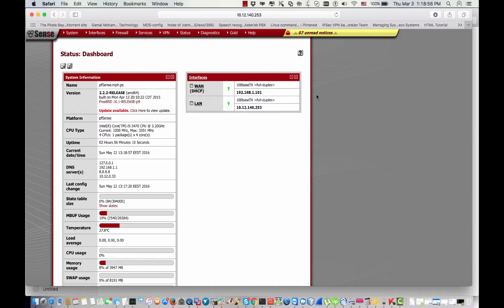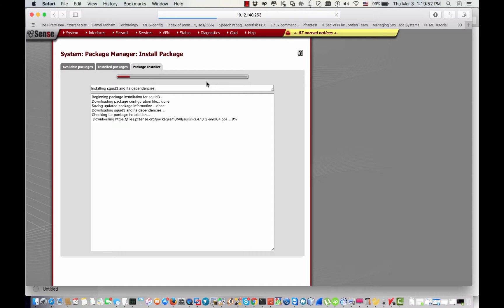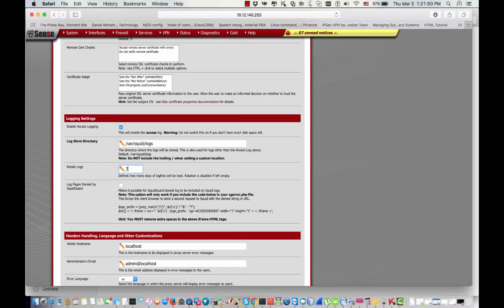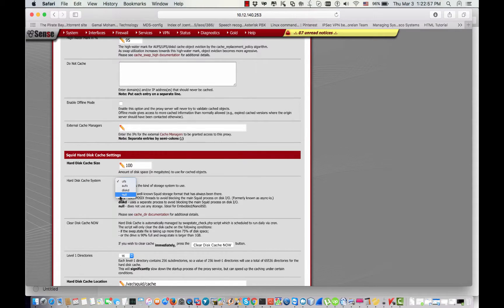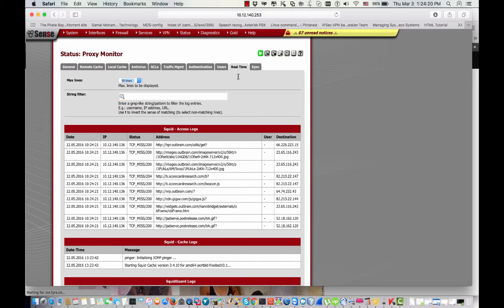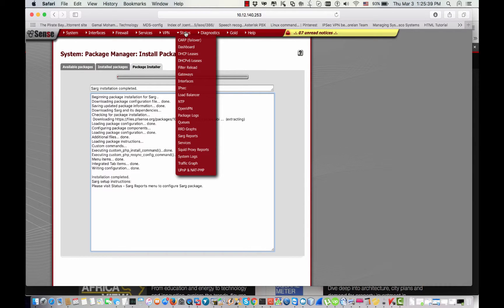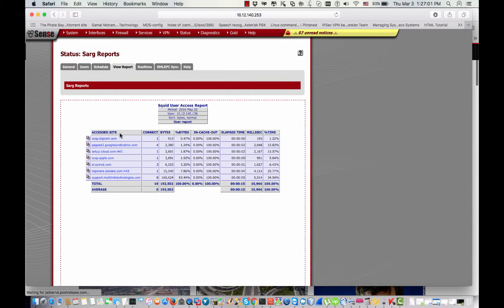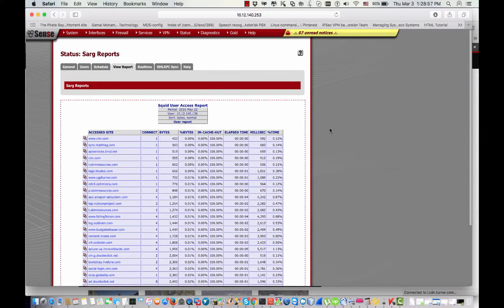sarg reporting with squid on Pfsense firewall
i installed squid & sarg and configured sarg to read squid logs to generate the reports